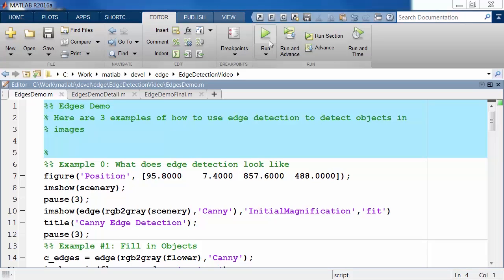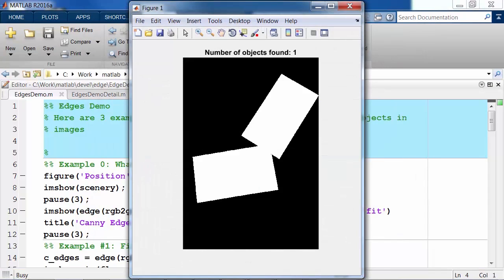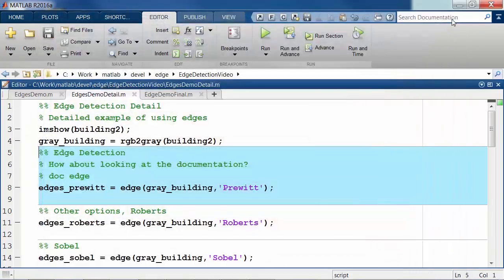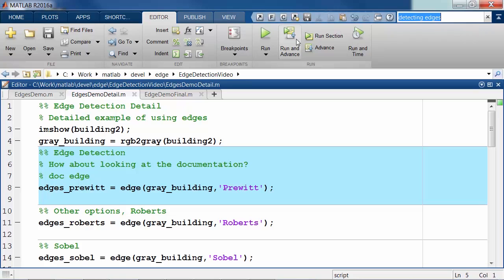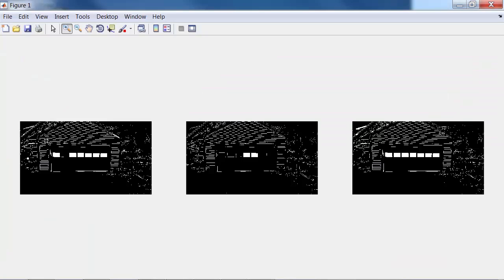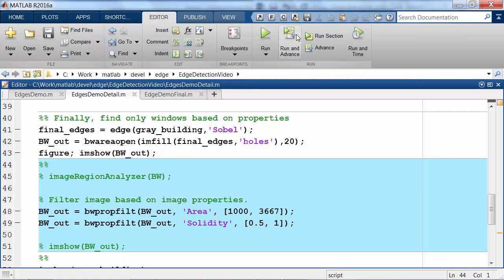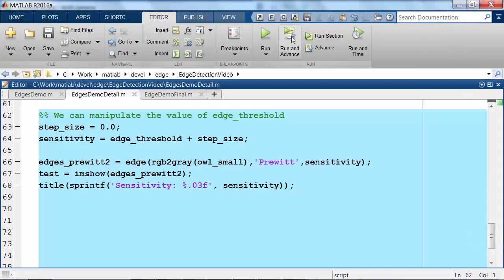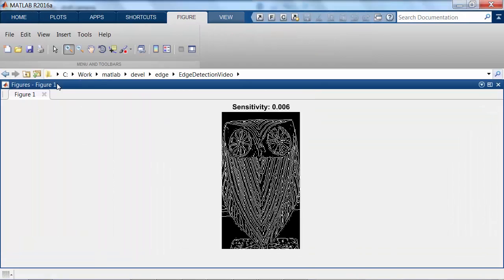Edge Detection with MATLAB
Edge detection is a common image processing technique, and can be used for a variety of applications such as image segmentation, object detection, and Hough line detection. Use edge detection effectively by using the 'edge' function in MATLAB®, and also explore the different available parameters.